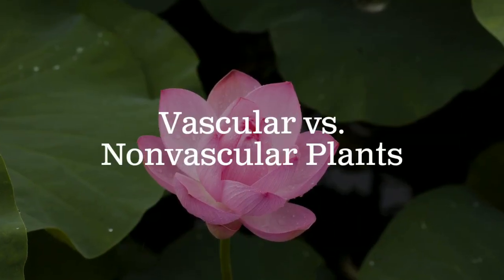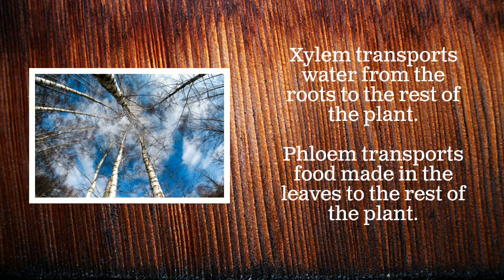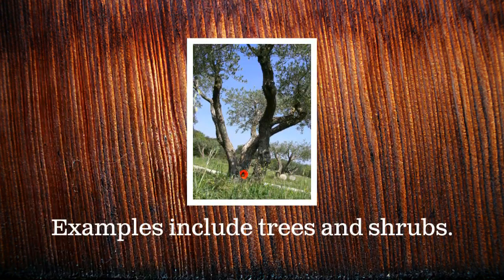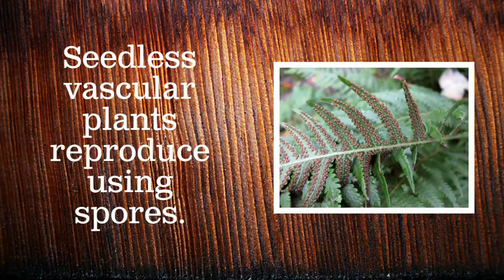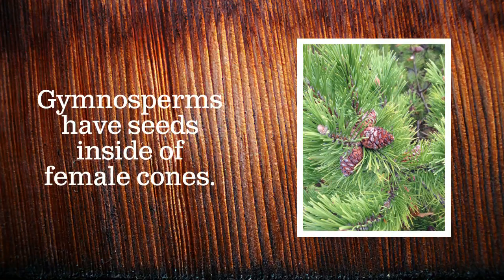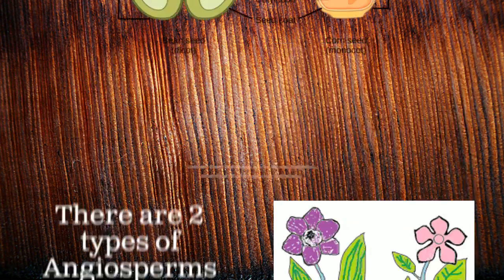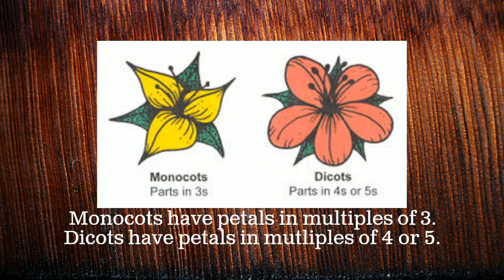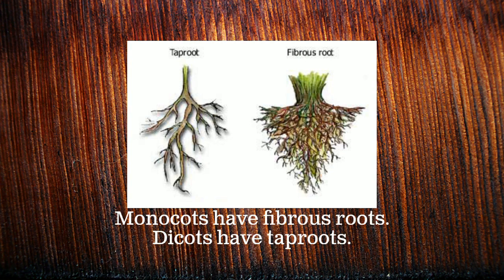Vascular vs. Nonvascular Plants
A review of the key differences between vascular and nonvascular plants.